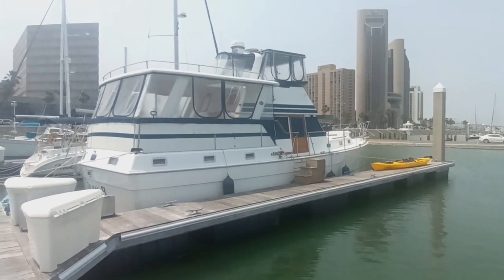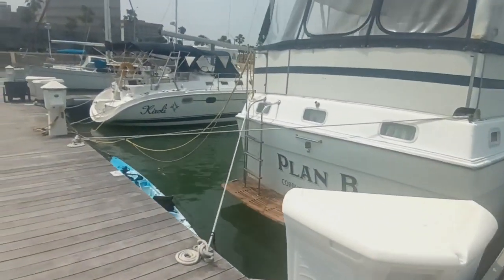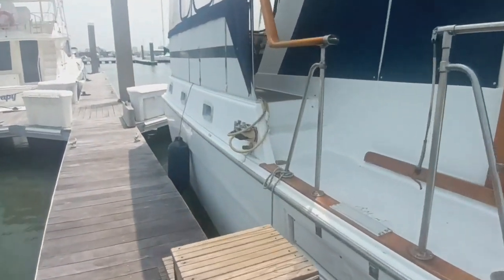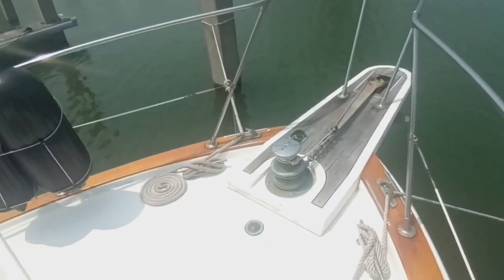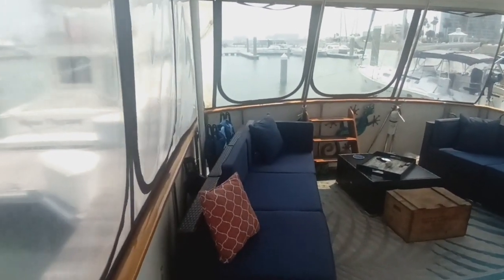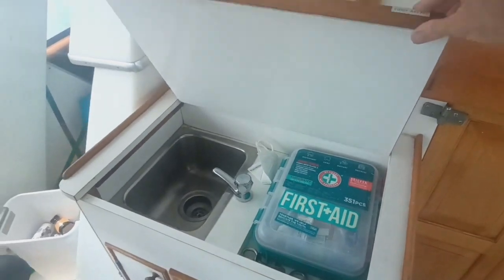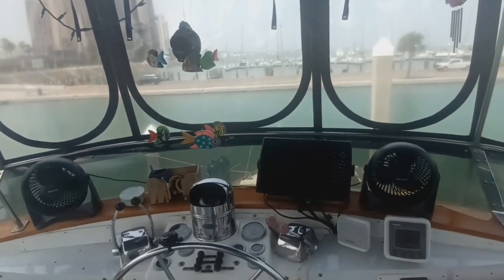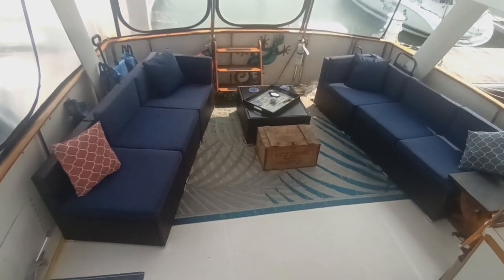Gulfstar 44 Motor Yacht Flybridge - Boatshed - Boat Ref#332460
Gulfstar 44 Motor Yacht Flybridge for sale with Boatshed Texas Photos and video taken by Boatshed Texas